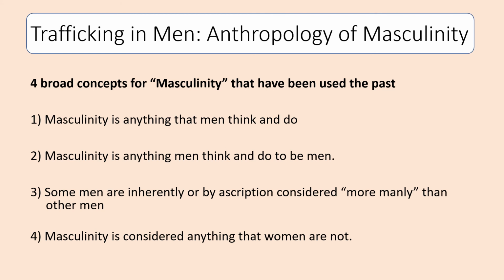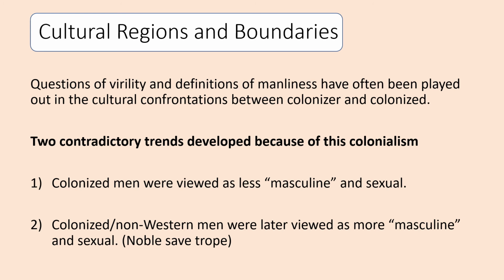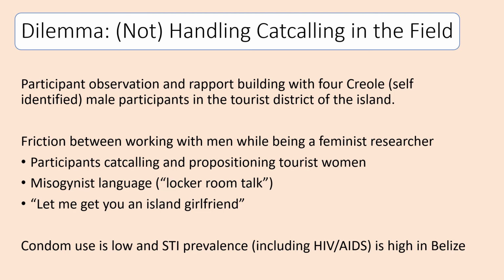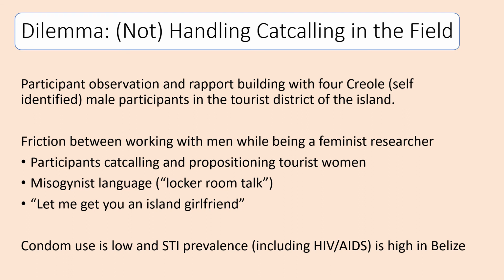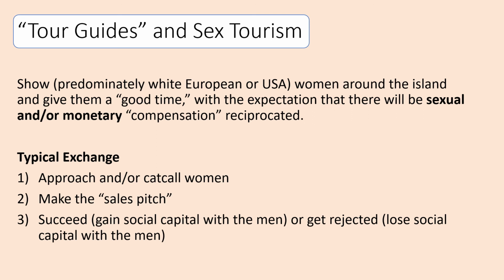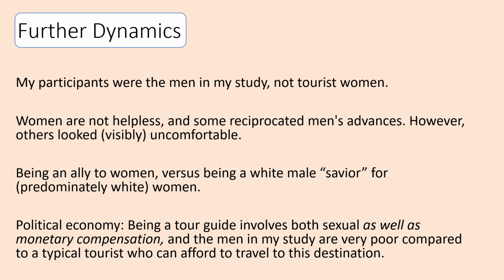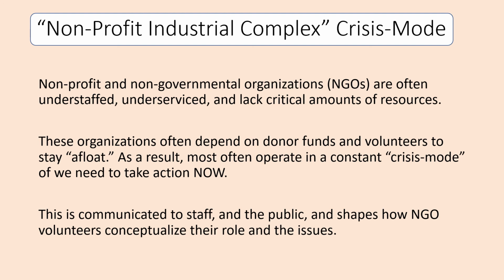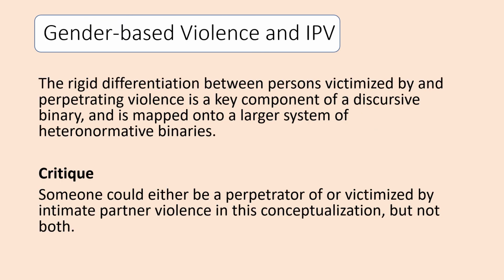Intersectionality 2 audio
This is the second of two lectures on Intersectionalities and Inequalities related to cross-cultural diversity.